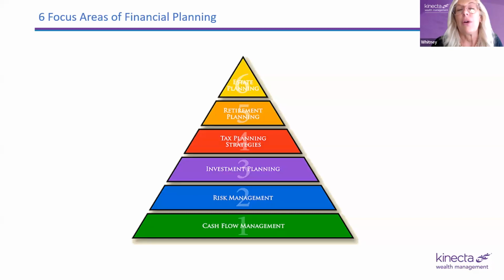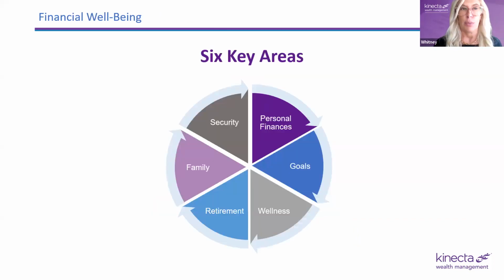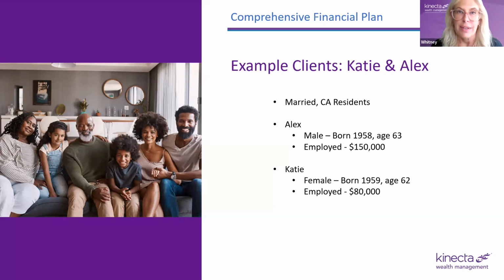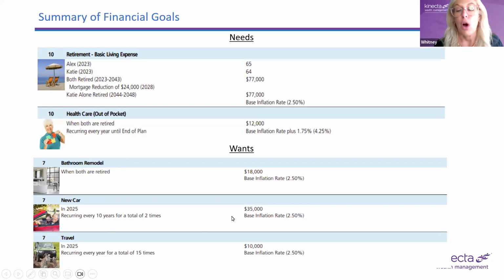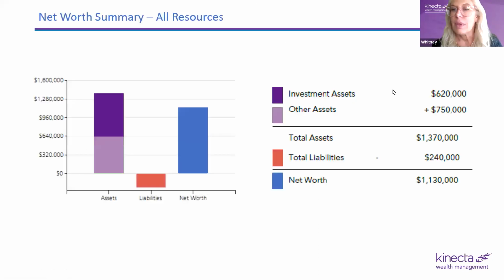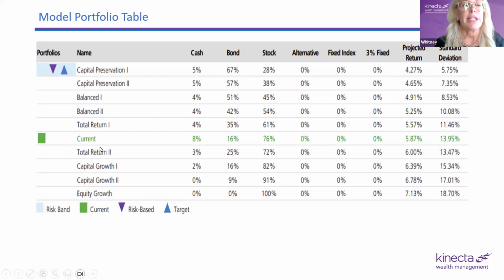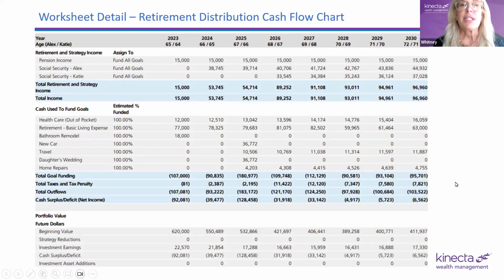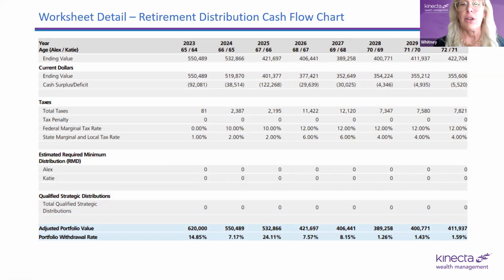Webinar: Financial Planning — A Roadmap To Your Retirement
If you have a goal to retire in the next ten years, a financial plan is a critical component in helping you determine the likelihood of achieving that goal with the financial strategy you currently have in place. Will your retirement be the retirement you envision? Are there effective strategies and tactics you can put into place to better ensure your success? A financial plan provides you with a detailed cash flow analysis, allowing for "what if" scenarios when it comes to timing, income sources, expenses, taxes and investment portfolio modifications.

In Part II of our Retirement Readiness Workshop Series, Whitney Bullock, Manager of Financial Planning and LPL Registered Principal from Kinecta Wealth Management, discusses:
• Factors to consider when planning for retirement
• How a financial plan helps you assess where you stand relative to reaching your financial goals
• Developing a retirement budget that determines essential expenses and income sources
• Positioning your investment portfolio for today and the future